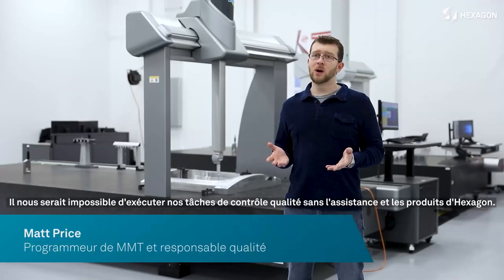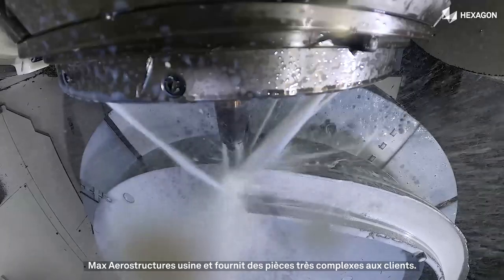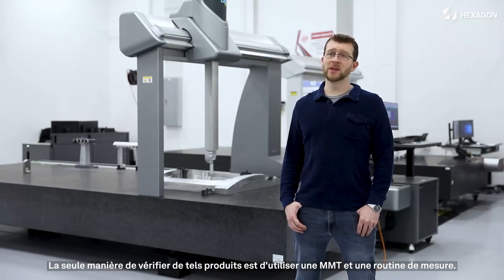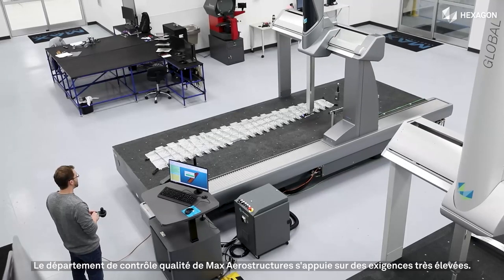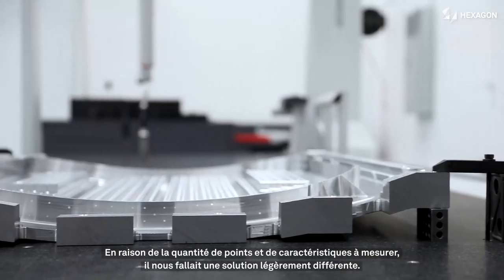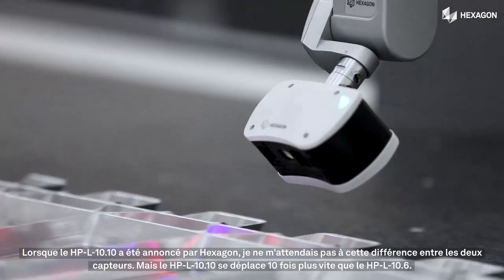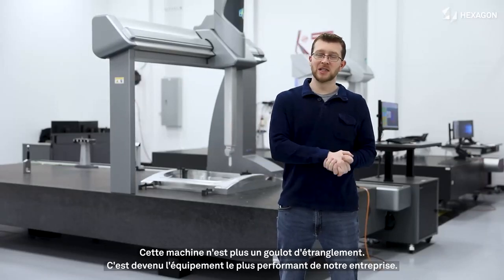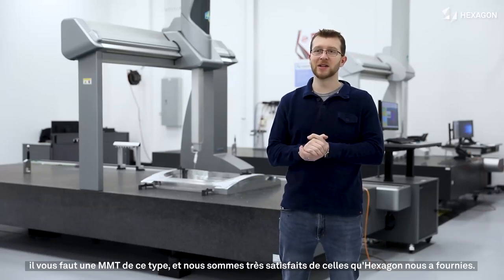HP-L-10.10: Numérisation de haute productivité avec une MMT dans l'aéronautique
Nous nous sommes entretenus avec Matt Price, responsable de l'assurance qualité chez Max Aerostructures - domaine de l'aéronautique et des semi-conducteurs - au Kansas, États-Unis, pour découvrir comment l'arrivée du capteur de scanning laser HP-L-10.10 d'Hexagon dans le processus de contrôle qualité par MMT a apporté à l'entreprise : des économies de temps et d'argent incroyables.

Le HP-L-10.10 a été lancé en 2021, en mettant pour la première fois la technologie de numérisation propriétaire SHINE d'Hexagon au service de la métrologie par  MMT. Finis les réglages de mesure complexes. Avec SHINE, toute surface peut être scannée avec les paramètres par défaut à de très hautes vitesses et avec une excellente qualité des données.